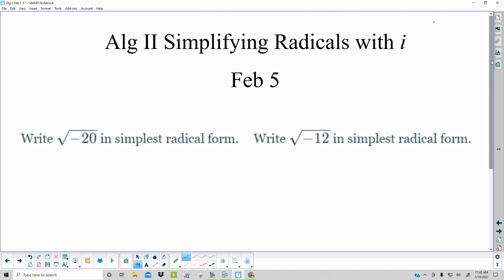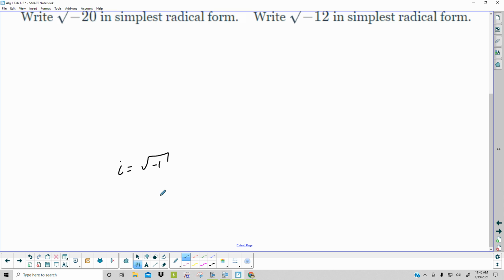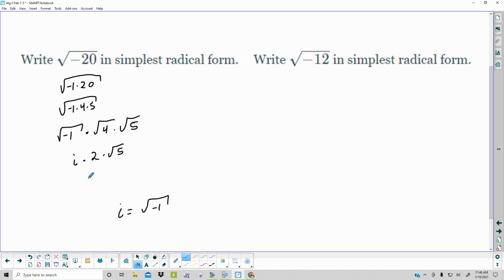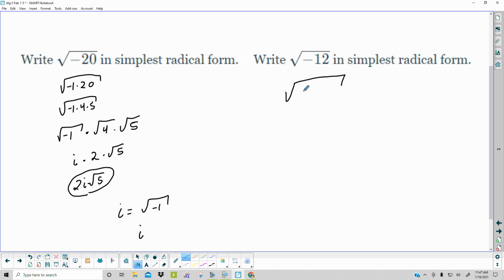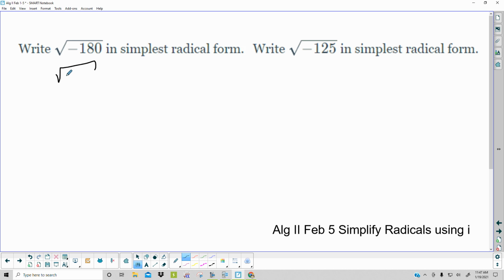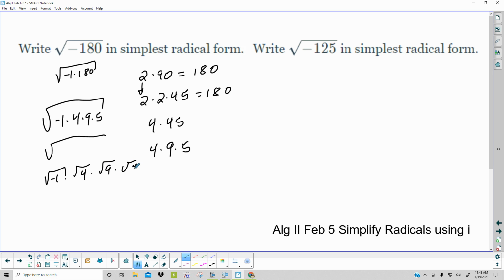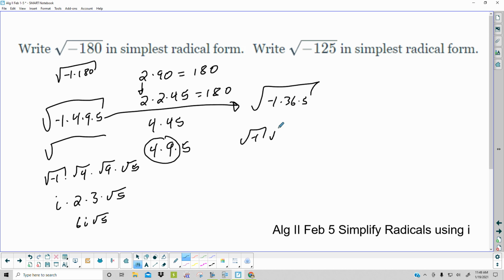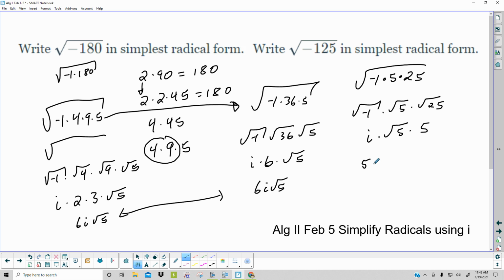Alg II Feb 5 Simplifying Radicals with i